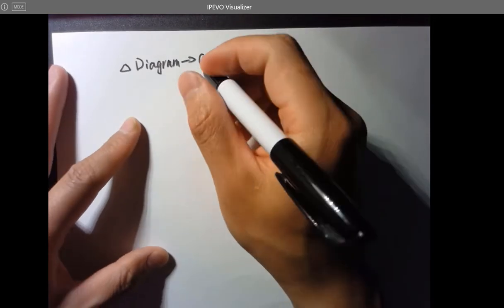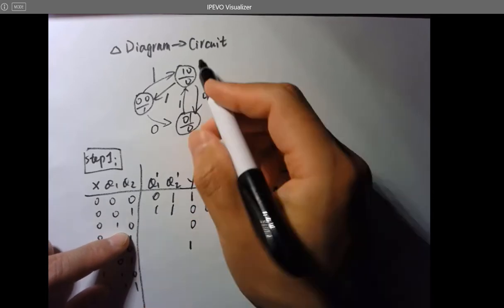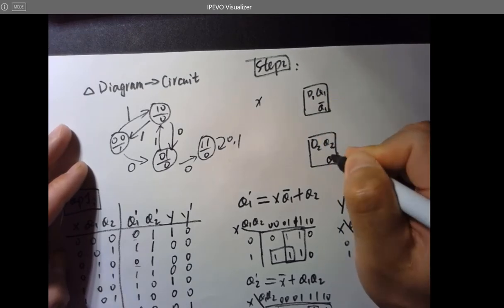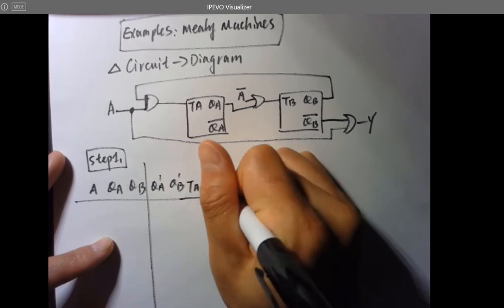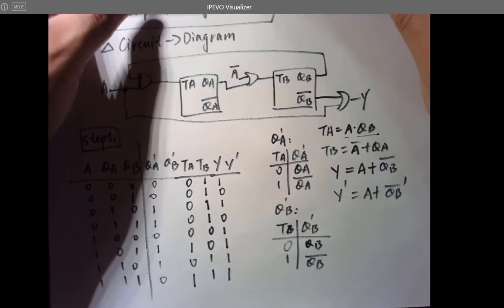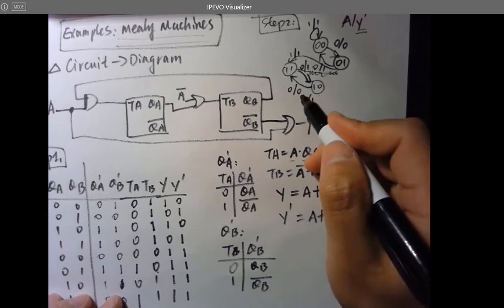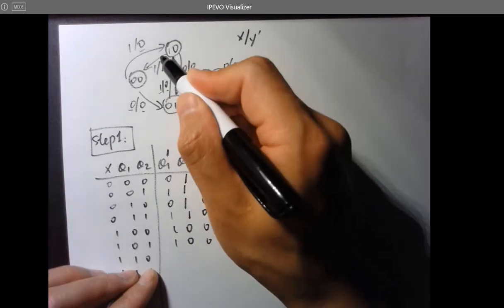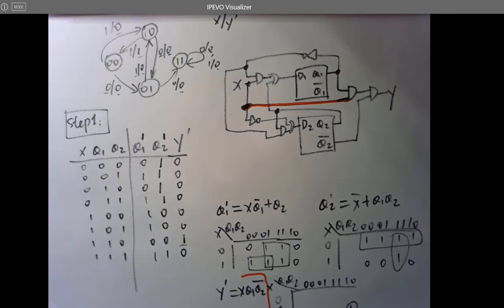Lecture 23 State Machine M5 v4 02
State Diagram to Circuit (Moore), Circuit to Diagram (Mealy), Diagram to Circuit (Mealy)
Notes: